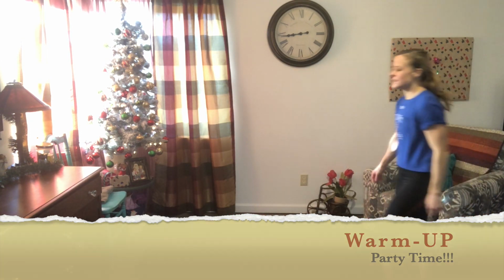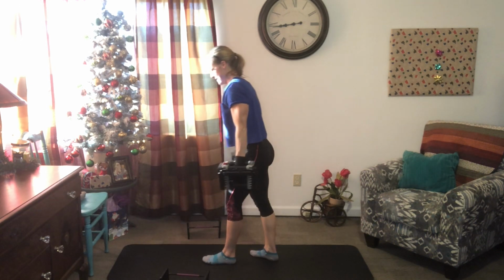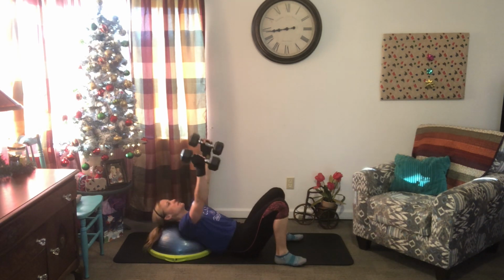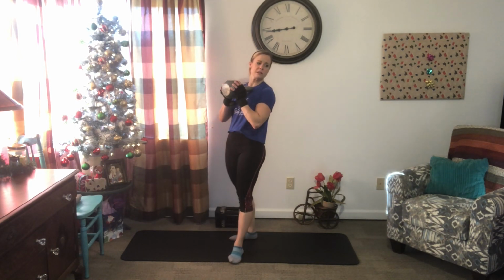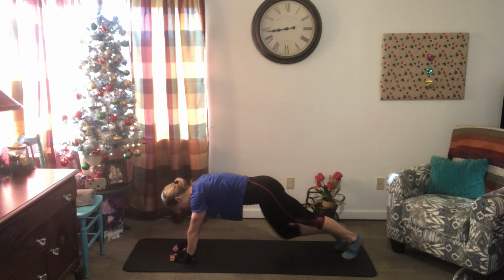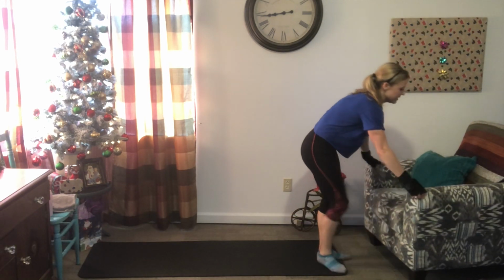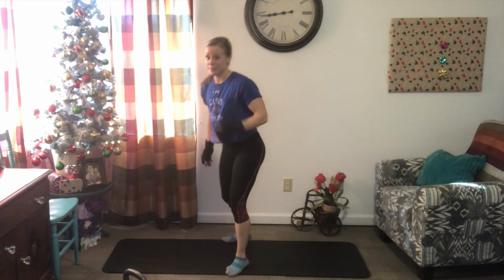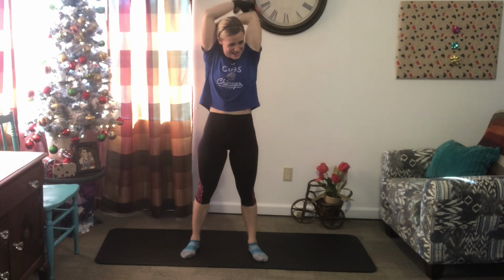Tabata Why Notta'? #4: Posterior Chain and Triceps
Tabata Why Notta’? Posterior Chain and Tricep Fun!

Hello, Hammers!! Let’s challenge our posterior chains with Tabata… because why notta’? And why notta’ add a little tricep fun too? So grab your dumbbells and some nice heavy weights because it’s your health-HIIT it hard!

You will need:
WATER
Weights
Bosu (optional)
Barbell (optional)
Your amazing body and can-do attitude (never optional!!)

Tabata Pairs 20/10-4x’s/move

Tricep Push-Up to DL
SLDL

Skullcrushers
Hamstring Curls

SA Laydown Burpees
SL Assisted DL L

OH Extensions
SLADL R

Diamond Kick-under Push-Ups
Pigeon DL

SLDL Hops L
SLDL Hops R

SA Laydown Burpee L
SL Elevated DL L

SA Laydown Burpee R
SLEDL R

Homework! Wheeee!!!

5x5 Heavy DL Set
10x5 Heavy Calf Raise Set